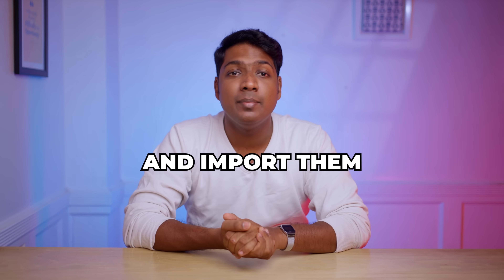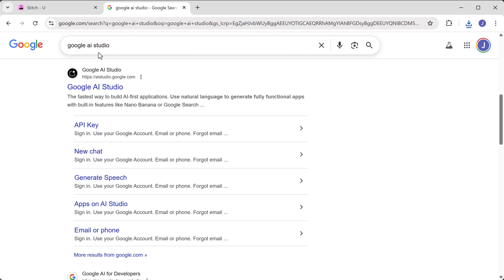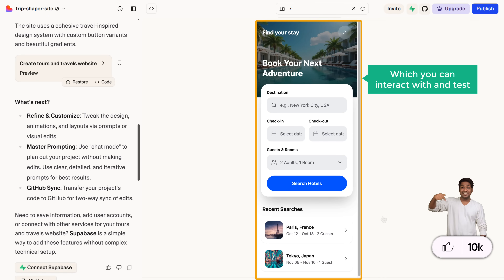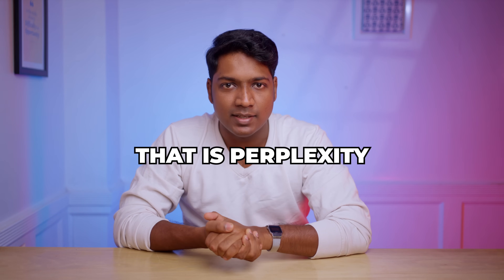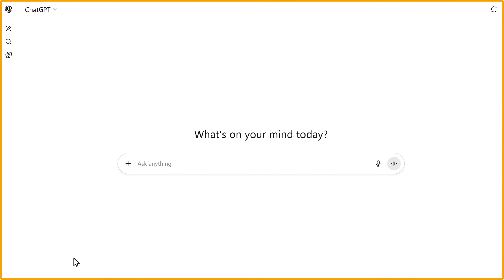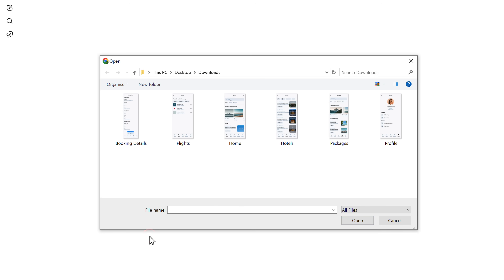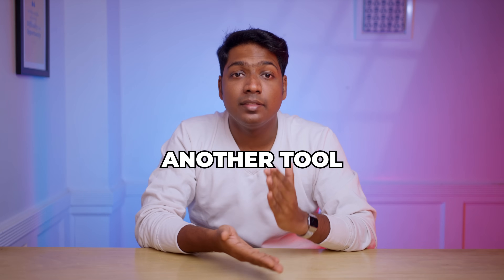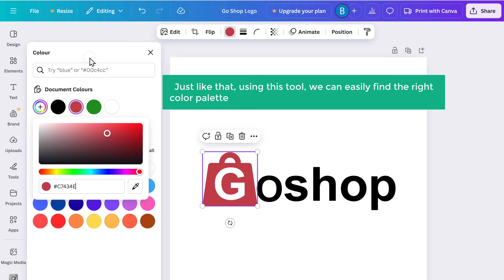10 AI Tools Every UI/UX Designer Needs in 2025!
00:00  Intro
00:29 Google Stitch
03:24 Lovable AI
04:23 Uizard
05:44 Perplexity
07:05 Chatgpt
09.42 Gravity Write
10.50 Leonardo AI
11.26 Coolors

🎯Do you spend a lot of time designing screens, picking colors, creating icons, and testing your UI/UX projects?
In this video, I’ll show you the best AI tools that help you design faster, test your ideas easily, and improve your workflow without doing everything manually.

These tools can create UI layouts, build prototypes, write UX text, do research, generate icons and images, and even help you choose the right colors.

Here’s what you’ll learn 👇
✅ How to generate UI designs quickly with Google Stitch
✅ How to turn your designs into working demos using Lovable AI
✅ How to create designs + prototypes with one prompt in Uizard
✅ How to do quick UX research using Perplexity
✅ How to write clean UX text using ChatGPT
✅ How to get instant design feedback with ChatGPT
✅ How to generate icons and images with GravityWrite & Leonardo
✅ How to pick color palettes easily using Coolors

By the end of this video, you’ll know the top AI tools that can speed up your design process and help you create better UI/UX projects with less effort.

🎁 *Tools & Discounts*

🙌 *Officially*